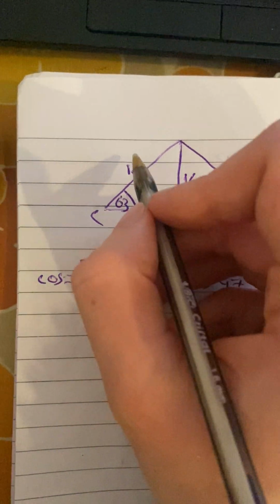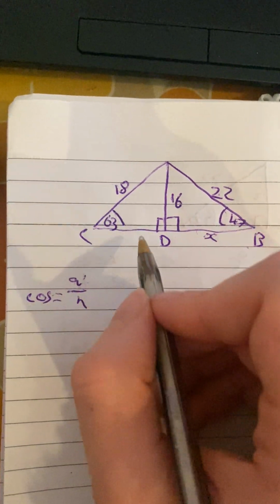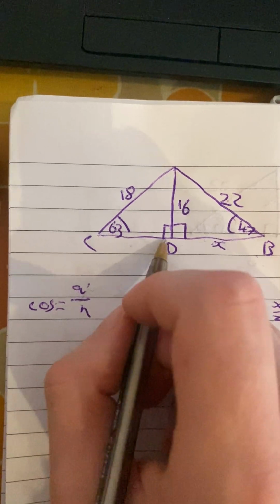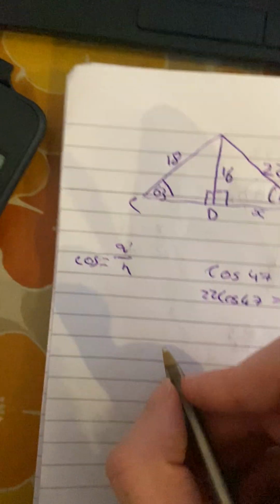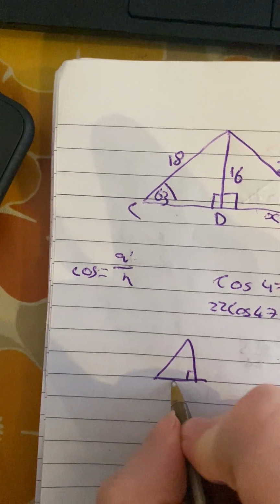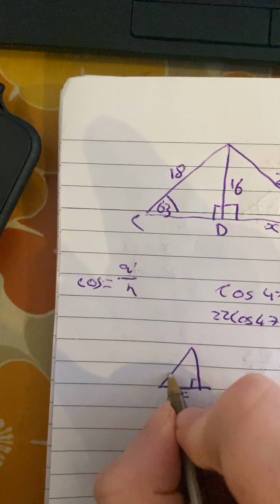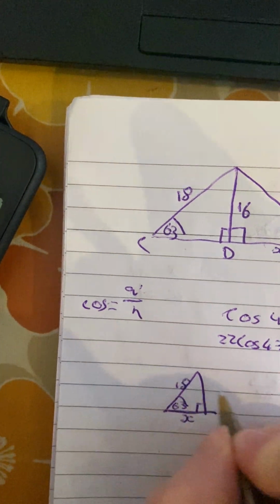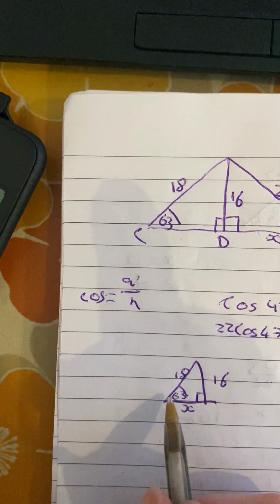P406 q6 ii